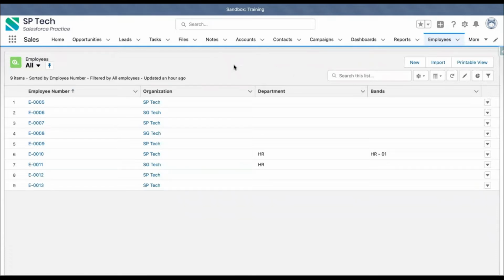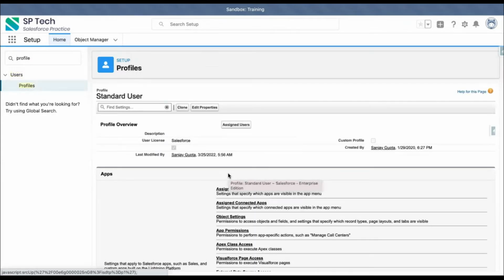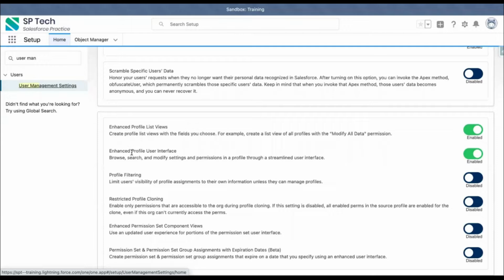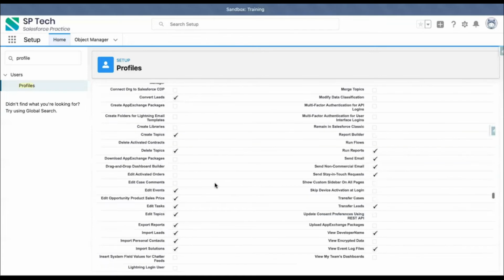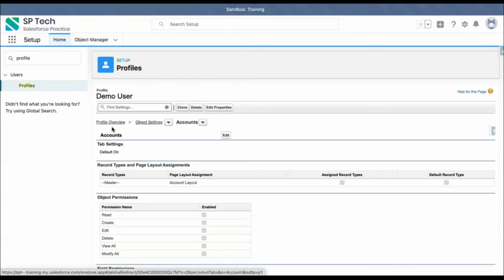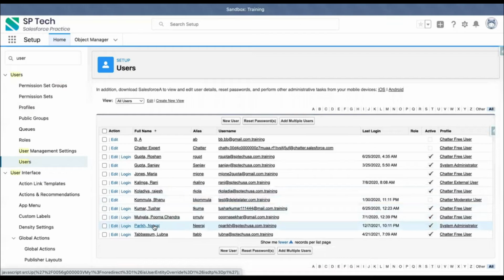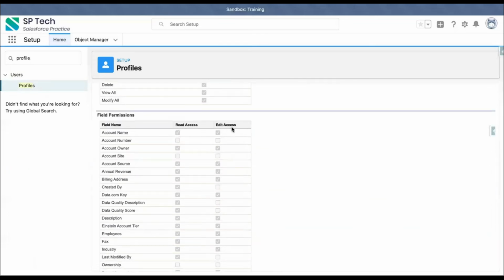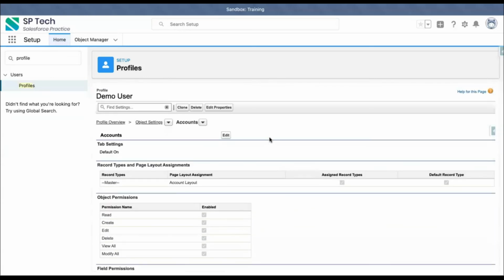Pt 27 | Object and Field Level Security | Salesforce Training Videos by SP Tech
Do you think you know everything related to Salesforce Object and Field Level Security? If you know the basics, this video can help you reach the next level. And if you do not know, then also this is the right video for you. It will help you with everything you need to know about Salesforce Object and Field Level security.

You will know here about:
1. Basics of Object and field-level security
2. Tips from experts
3. Details on object and field level security.

Hope you will have a great learning experience!